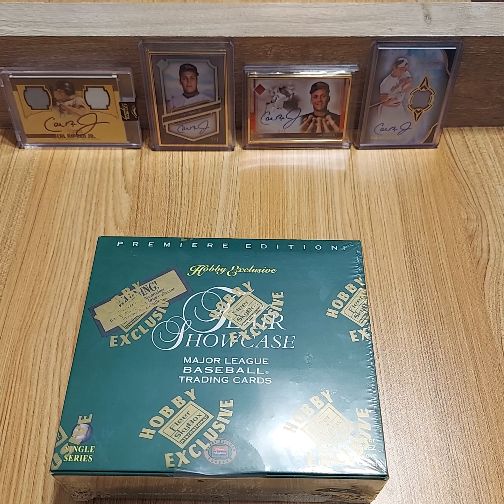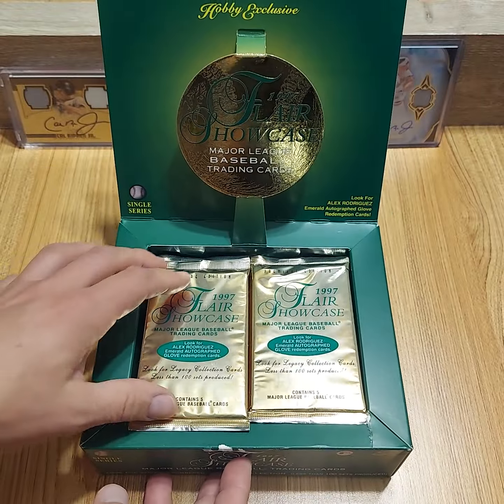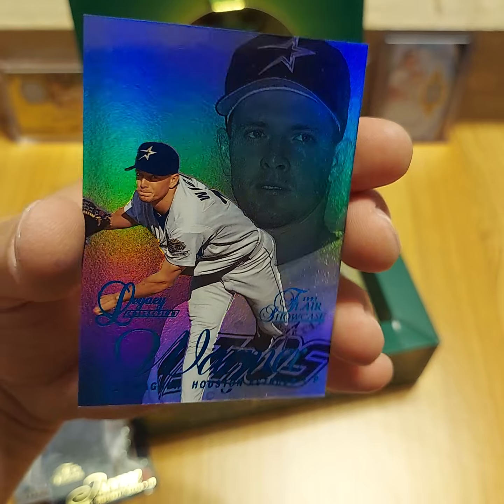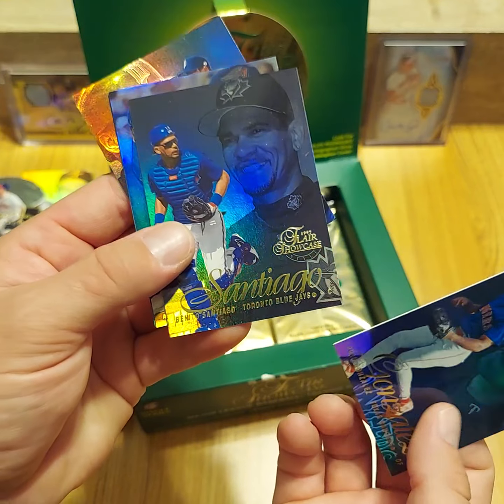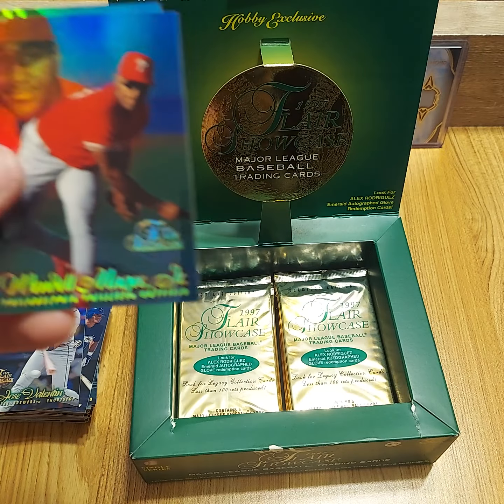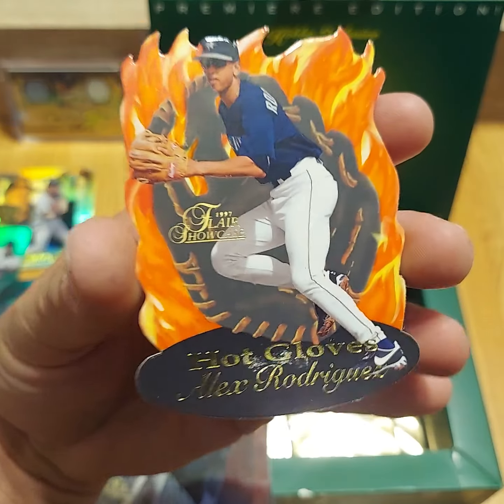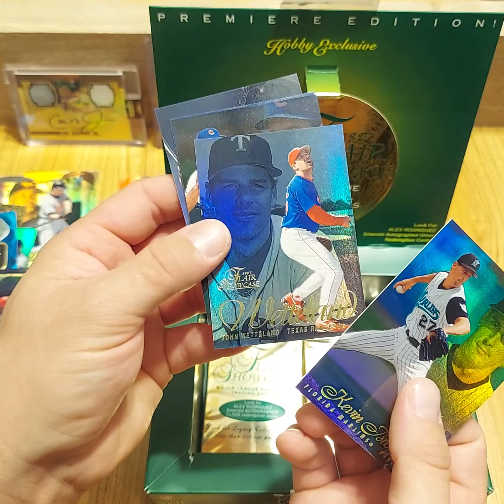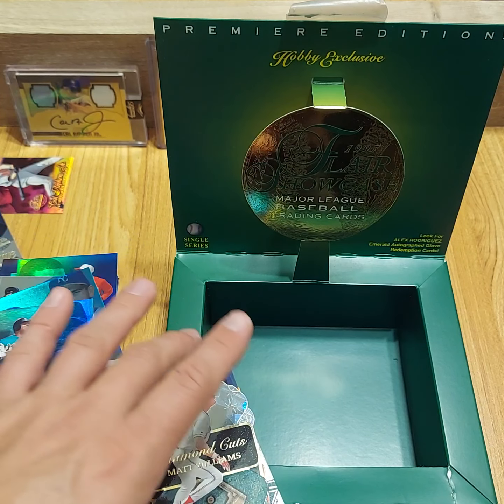1997 Flair Showcase baseball box opening!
Picked up a box of 1997 Flair Showcase baseball and wanted to break it open on camera, got a few good hits in the box so take a look if you have nothing better to do, or you just feel like putting off your adult responsibilities for a few minutes